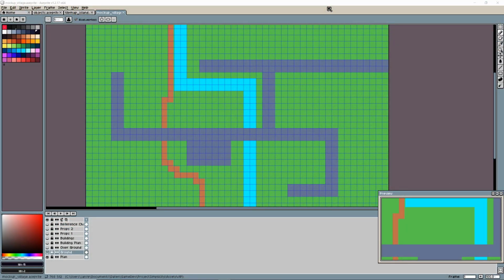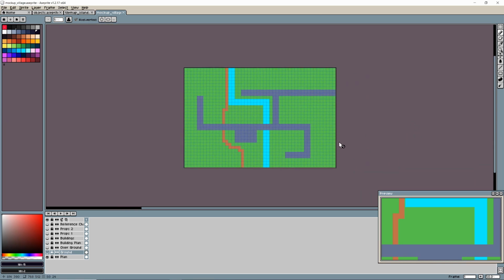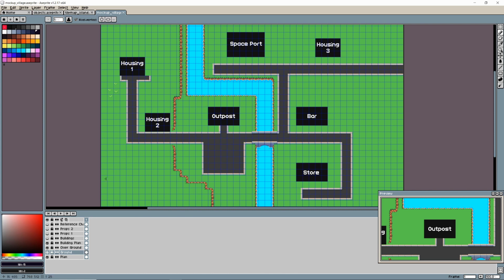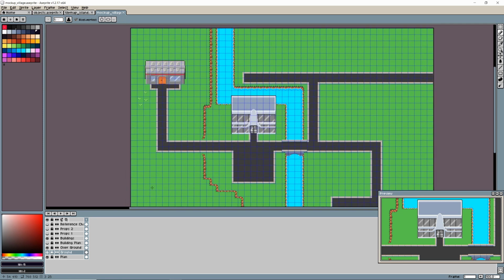The Colony - Game Devlog #1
Hi, I’m Felix and I’m a hobby game developer. In this second video I show you the little colony map I have been workin on for my game.

"Rising Sun" by DivKid
"Serenity" by Aakash Gandhi